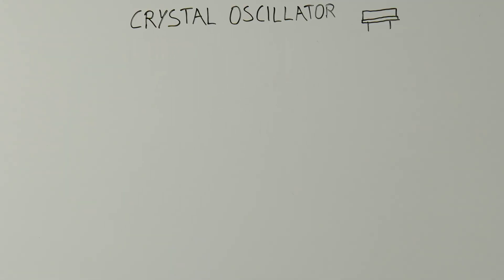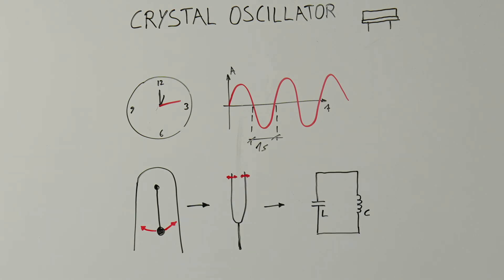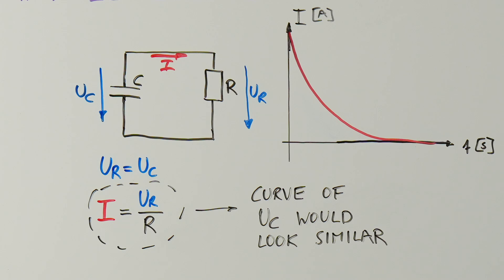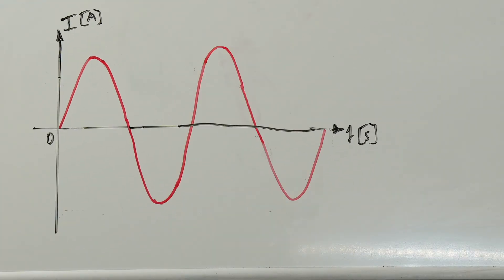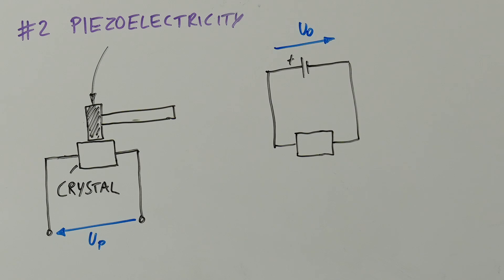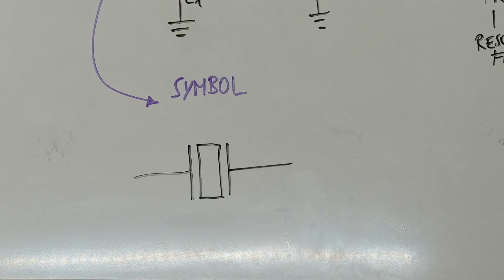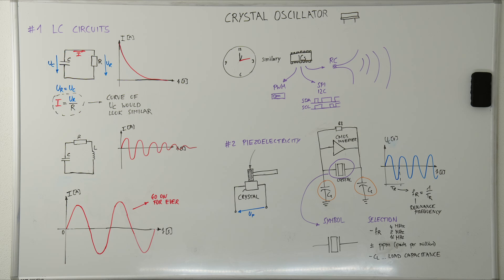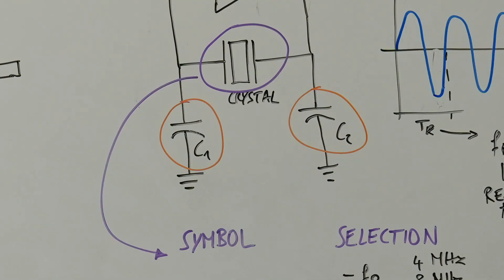Mastering Timekeeping: How Crystal Oscillators Power Microcontroller Clocks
The 100 free slots for my course are already gone—thank you all for the overwhelming interest!

Welcome to our Flight Computer Design Course!
Join us on an exciting journey where we’ll guide you step-by-step through the entire process of designing a flight computer, from understanding the basics of electronics to creating your own PCBs.

This course is packed with 40 videos and 9 hours of content.

📖 In this lecture:
In this lesson, we dive into how microcontrollers keep track of time using crystal oscillators. You’ll learn the fundamentals of timekeeping in electronics, starting with the evolution of oscillators from pendulums to the piezoelectric crystal oscillator. We’ll explore how LC circuits generate oscillations and why piezoelectric crystals are key to precise timekeeping in modern devices. Finally, we’ll cover how to select the right quartz crystal based on resonance frequency, temperature stability, and load capacitors to ensure reliable and accurate oscillations in your microcontroller projects.